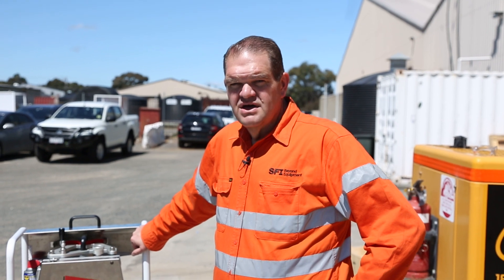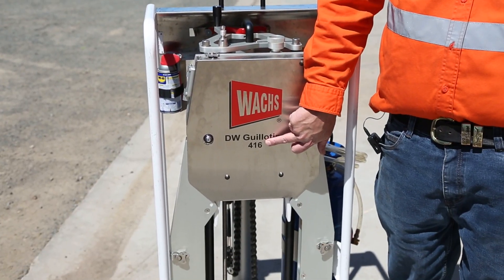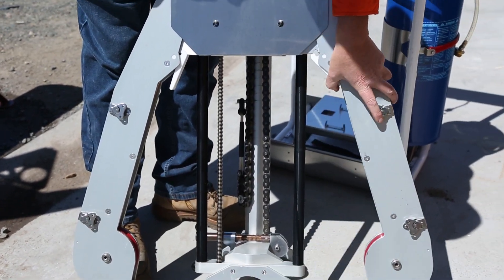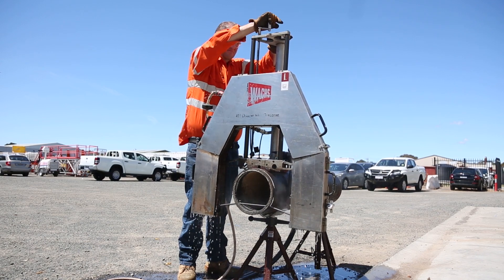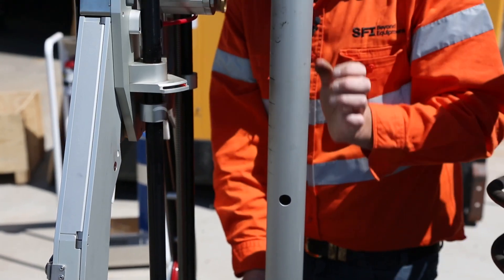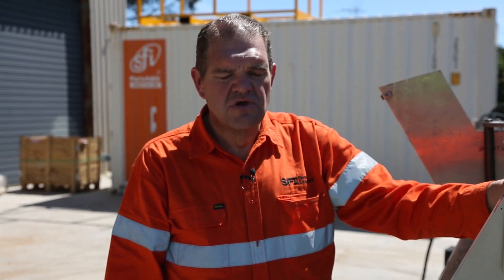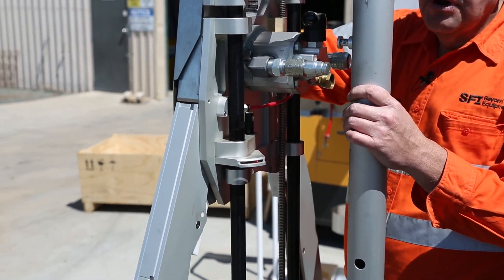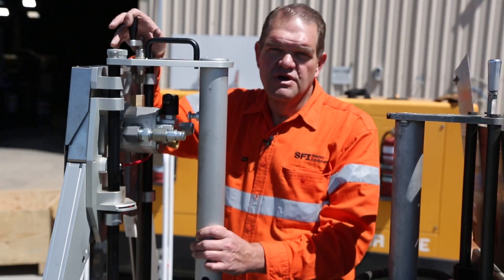Wachs Diamond Wire Guillotine Saw 416 Demonstration Video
Valvemax product specialist Dallas Barker demonstrates the Wachs Diamond Wire Guillotine Saw 416.